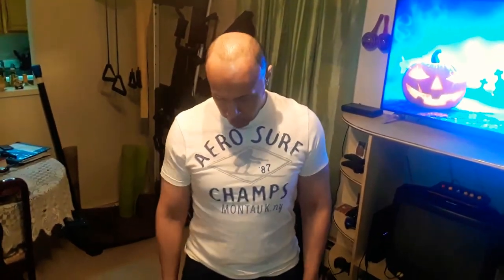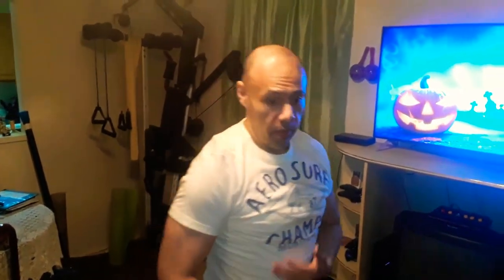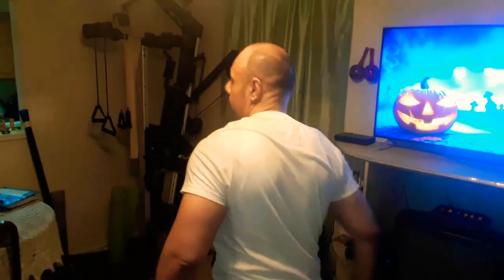FREE HORROR MOVIES 1MIN WORKOUT CHEST ROUTINE 🎃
1min chest workout ❗